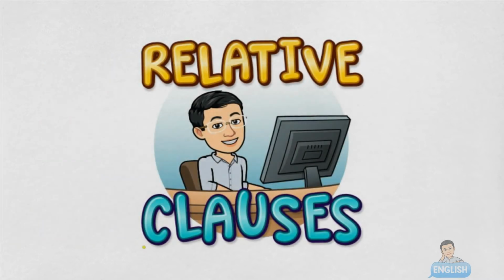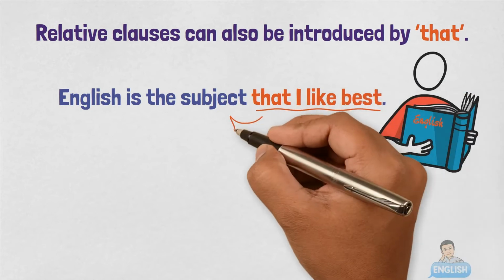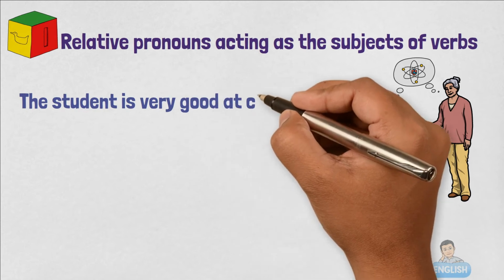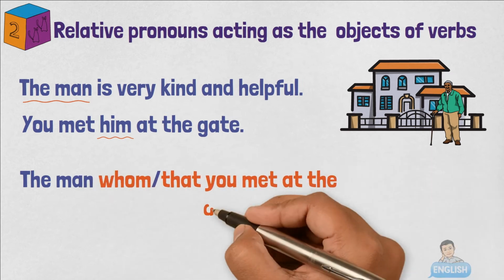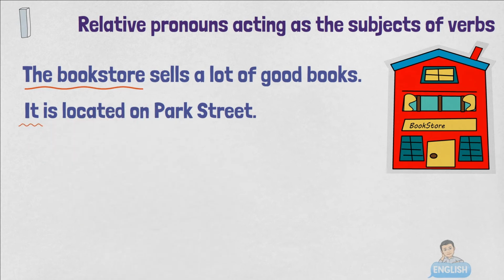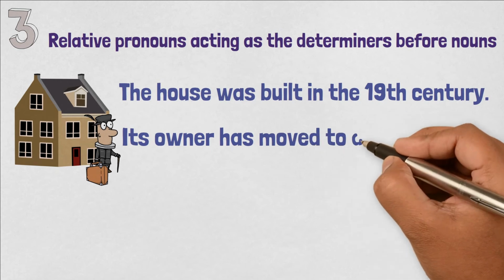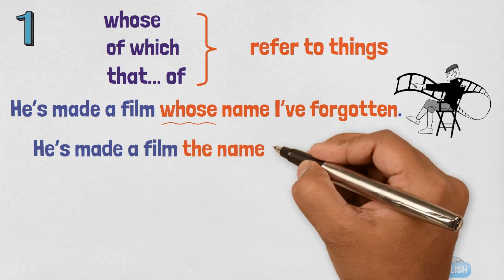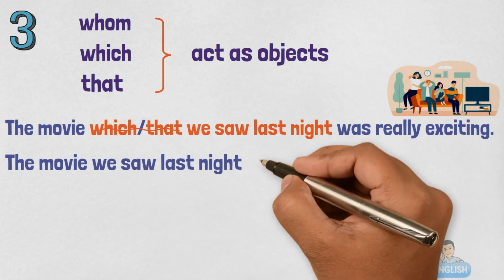Relative Clauses ll Relative Pronouns